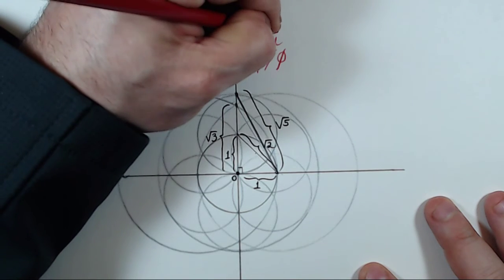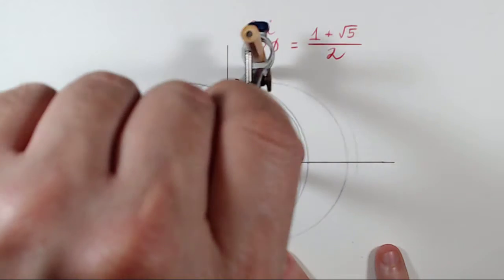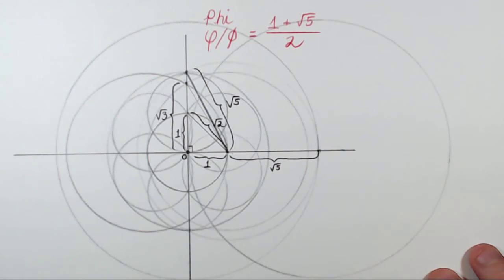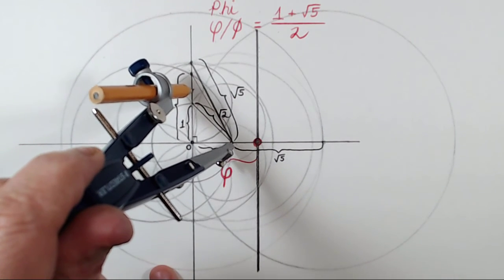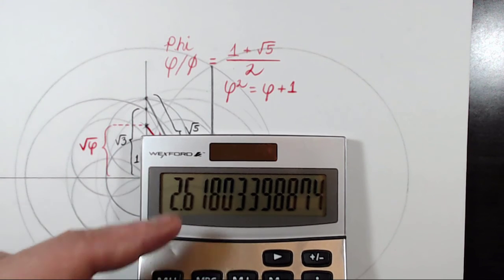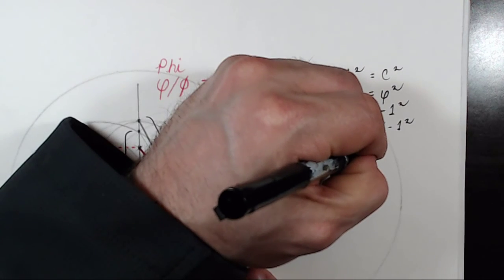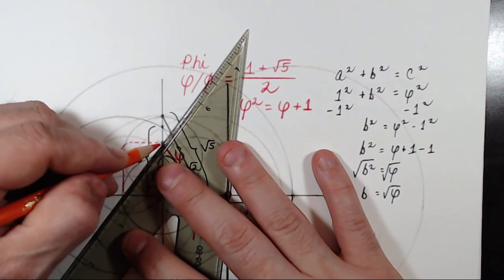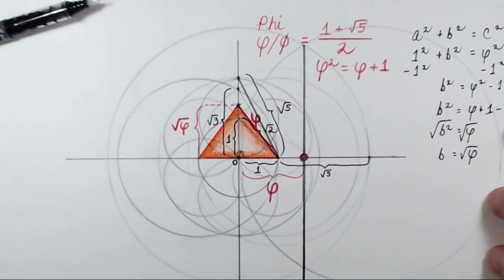How to Find Square Roots Using Sacred Geometry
Learn how to find square roots using sacred geometry. In this tutorial you will learn how to use a simple compass and straight edge to find the square roots of 2, 3, 5, and the golden number phi (φ). You will also learn some fascinating properties of the golden number and finish the tutorial learning how to construct a triangle with the same proportions as the Great Pyramid.

TRIG AND SACRED GEOMETRY HOW TO DIY SERIES:
For introductory trig and sacred geometry videos and a tutorial on radian calculations, see other videos in this series:
- Part 11: DIY TRIG: How to Make a Surveying Tool to Find the Height of Anything
- Part 14: PHI STAR: How to Draw Pentacle with Phi Proportions and Fibonacci Spirals (Sacred Geometry)
- Part 16: DIY TRIG: How to Build a Parallax Tool and Find the Distance to Anything

AUDIO/VIDEO EQUIPMENT AND SOFTWARE:
- Camera is Logitech HD 1080P C920